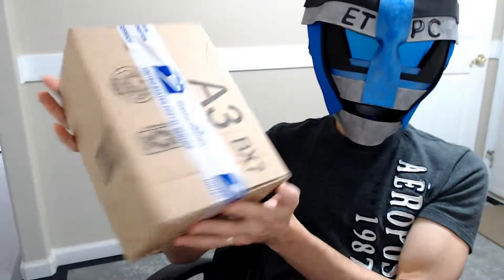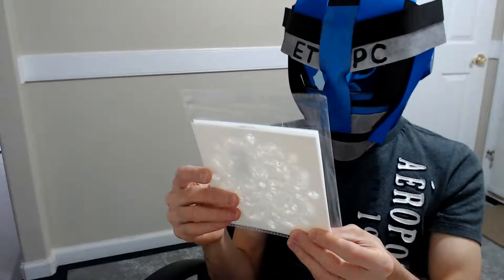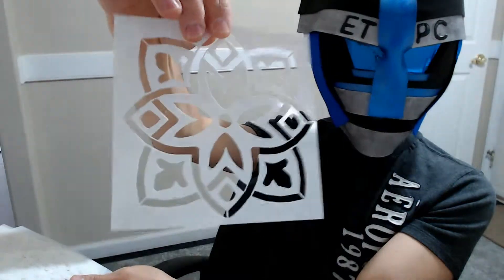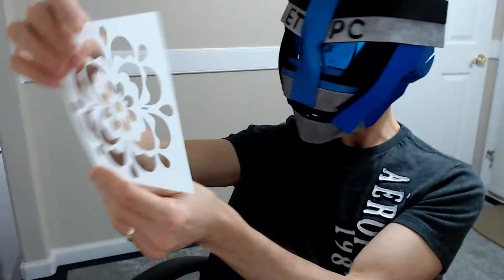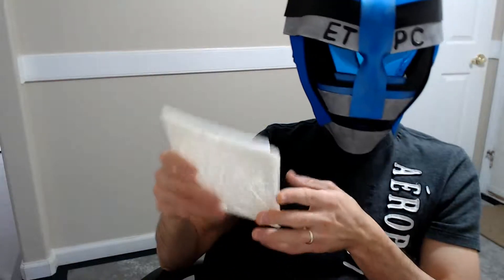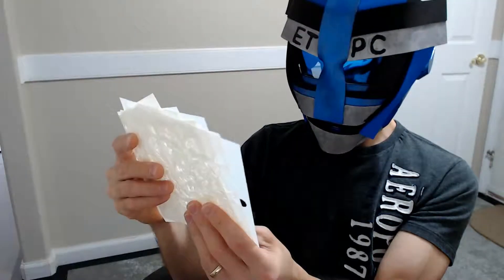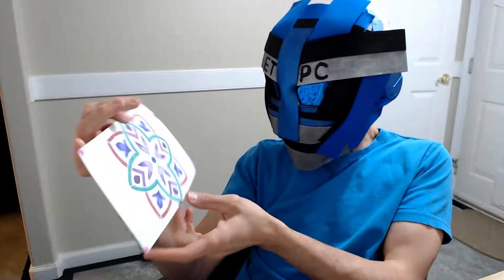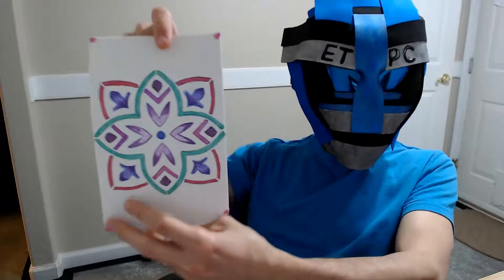LOCOLO MADALA REUSABLE STENSILS UNBOXING AND REVIEW